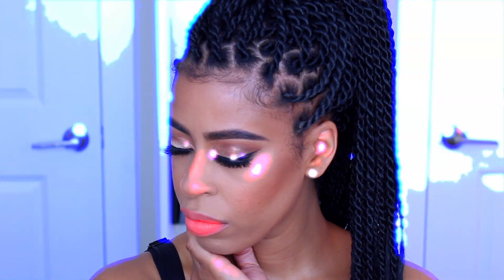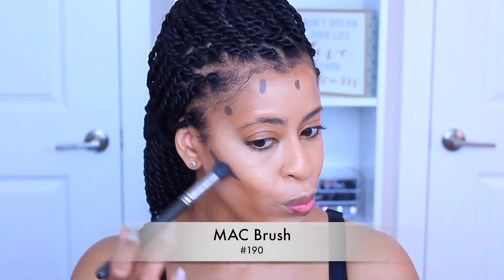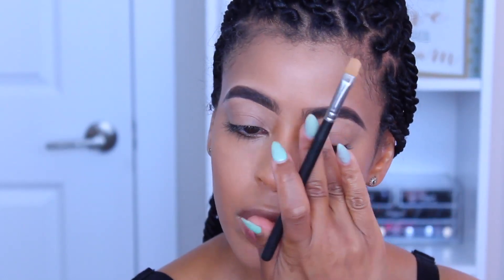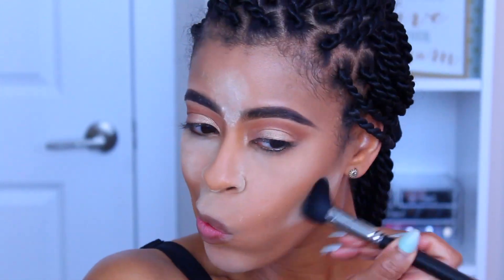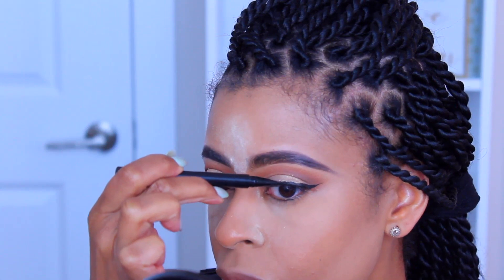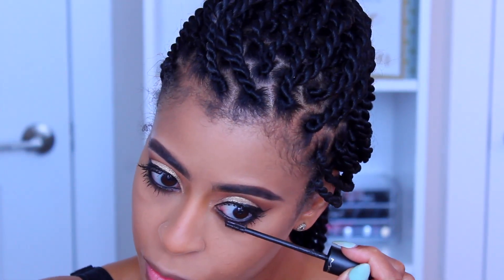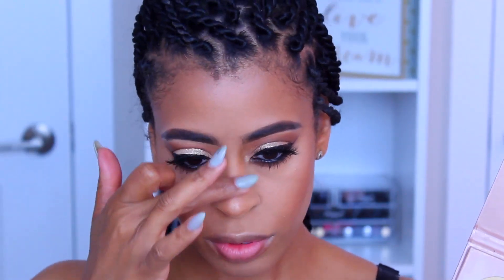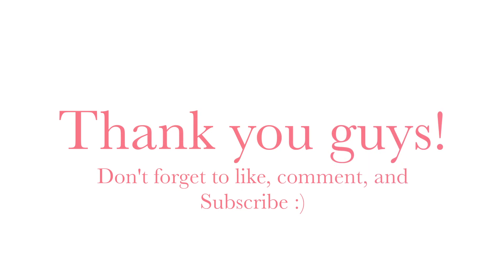Summer Glam Makeup Tutorial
Enjoy!! xoxo

FACE Products

Cover FX- Oil Free Natural Finish Liquid Foundation "N70"
Cover FX - Total Cover Cream Foundation "G30"
TyraBeauty - "Sculpt in a Stick"
NARS - Radiant Creamy Concealer "Ginger"
Anastasia Beverly Hills Contour Kit "Nutmeg"
Anastasia Beverly Hills Contour Kit "Espresso"
Anastasia Beverly Hills Glow Kit - That Glow "Golden Bronze, Bubbly"
Kett Cosmetics- translucent pressed powder
Benefit - "Hoola"

BROW Products

MAC Cosmetics - Eye Brows "Spiked"
Anastasia Beverly Hills- Dipbrow Pomade "Dark Brown"
ABH Brow Set Gel "Clear"

EYE Products

ABH - "Havana"
ABH - "Espresso"
ABH - "Carob"
Colourpop Cosmetics - "Wisp"
MAC - Reflects Glitter "Reflects Gold"
Inglot - Duraline (helps glitter to stick)
MAC - "Teddy" Kohl eyeliner
MAC- Feline Kohl Liner
Stila - Stay All Day Liquid Liner "Black"
Lashes- Lena Lashes "Bisera"

LIP Products
MAC Cosmetics Lip Liner "Have to Have It"
MAC Retro Matte Liquid Colour - "Mango Mango"

Brushes